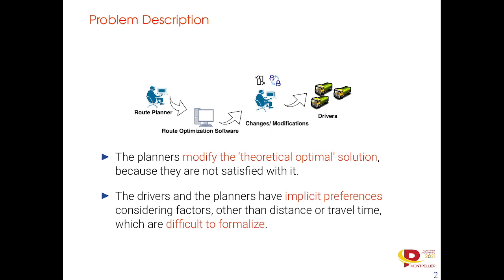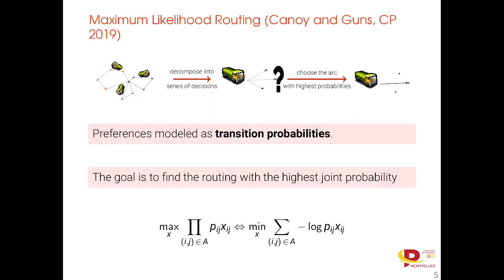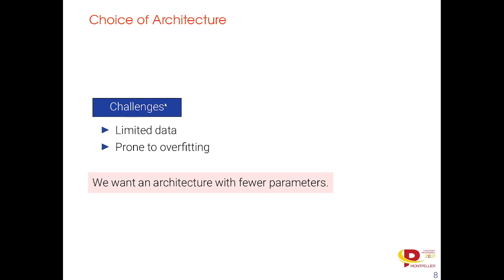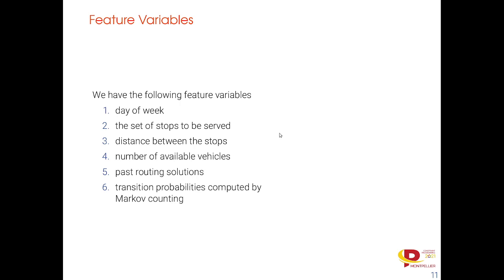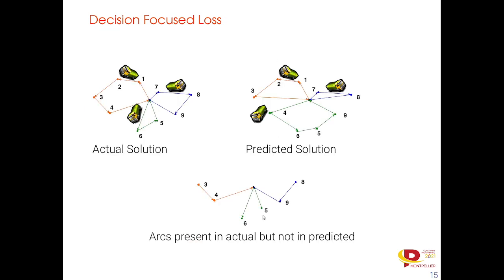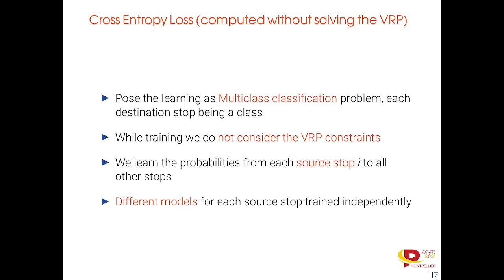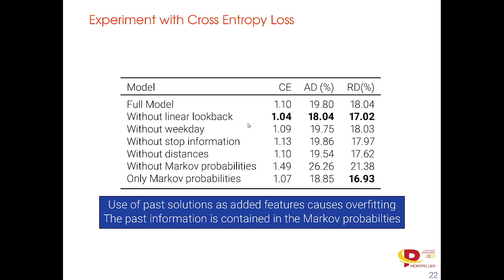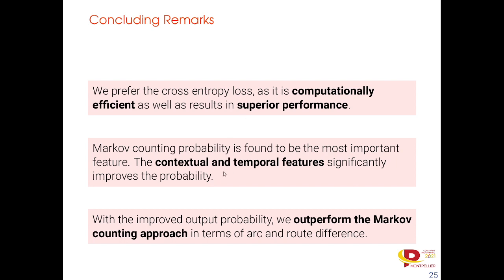CP2021 "Data Driven VRP: A Neural Network Model to learn hidden preferences for VRP"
CP2021 presentation of the paper "Data Driven VRP: A Neural Network Model to learn hidden preferences for VRP" by Jayanta Mandi, Rocsildes Canoy, Victor Bucarey Lopez and Tias Guns.